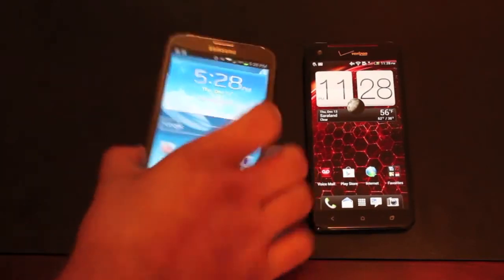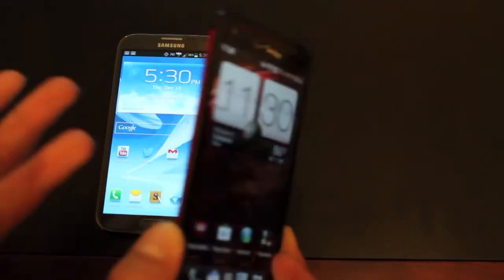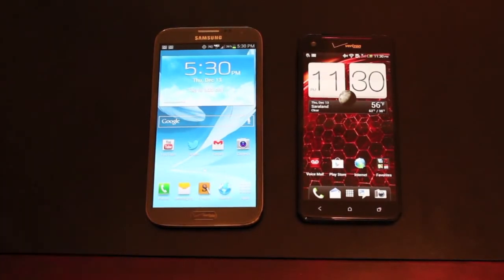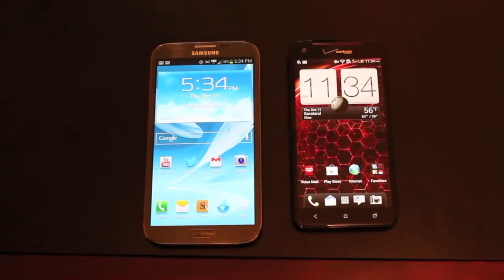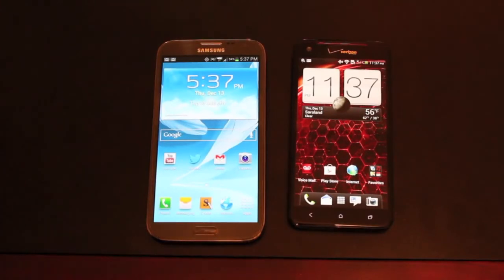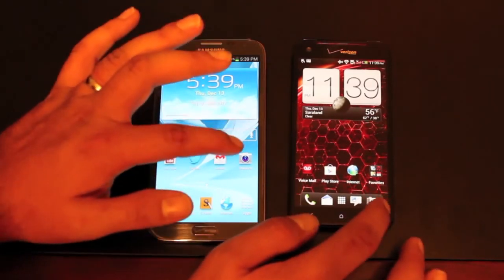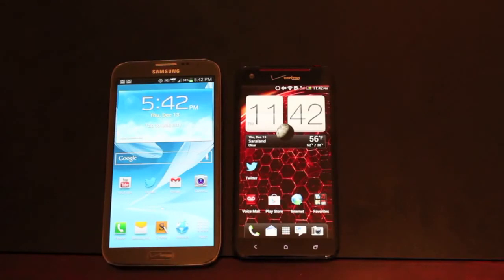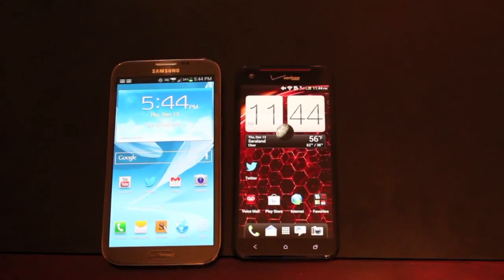Verizon Galaxy Note II Vs HTC Droid DNA! DeathMatch!